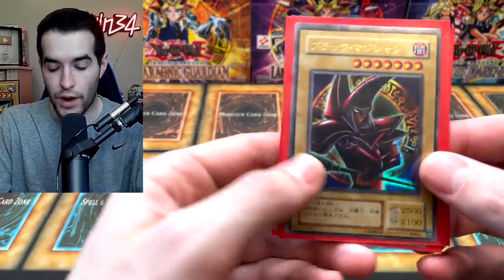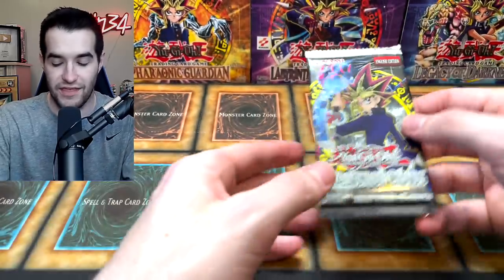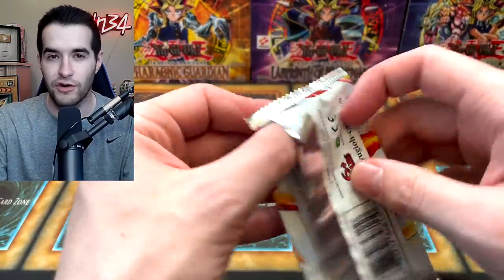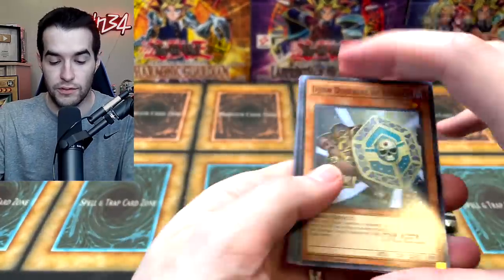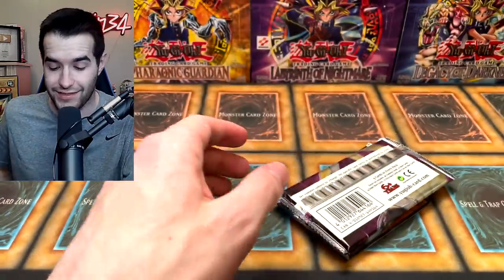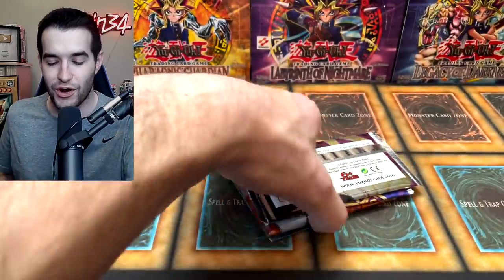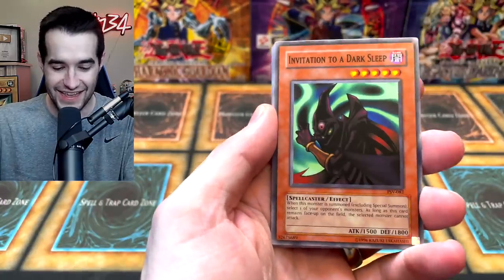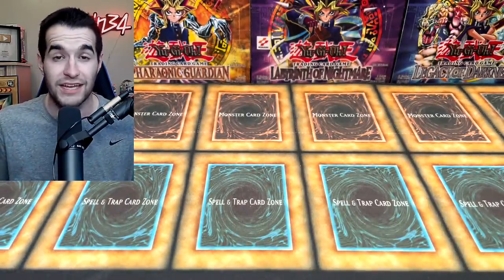Target Mystery Blisters Packs Are AWESOME (Opening Them)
➤TCGPlayer Link!